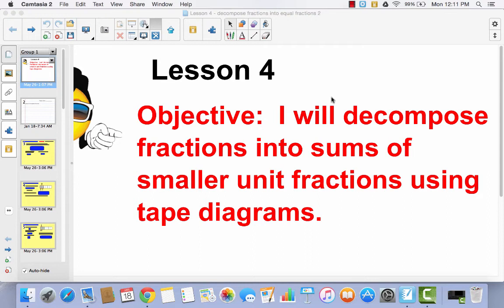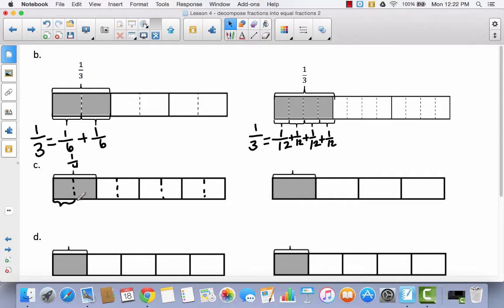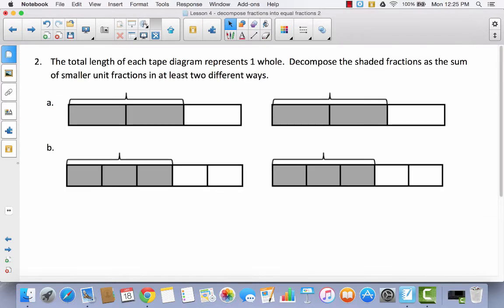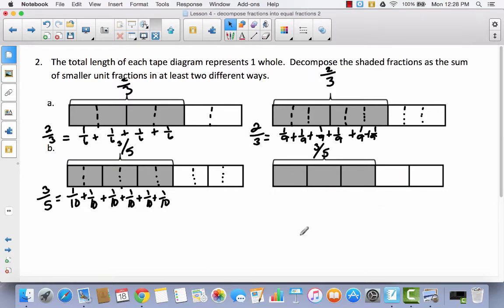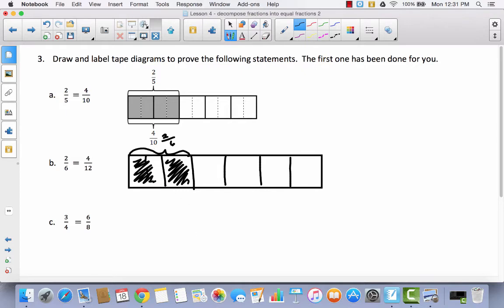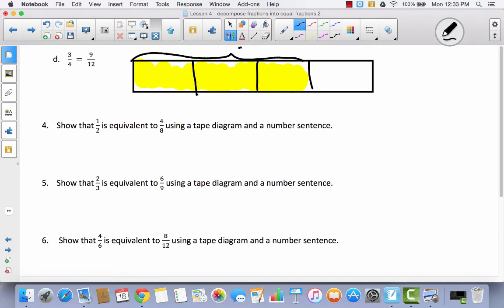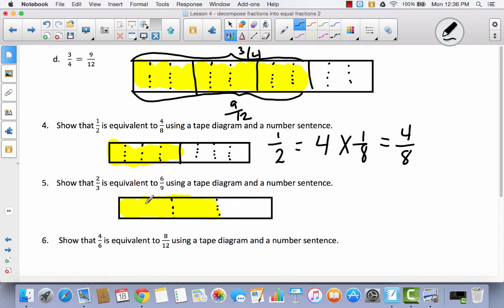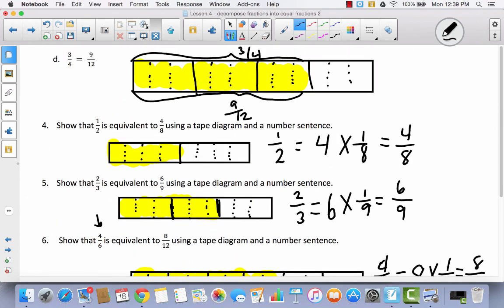Module 5 Lesson 4 - revised